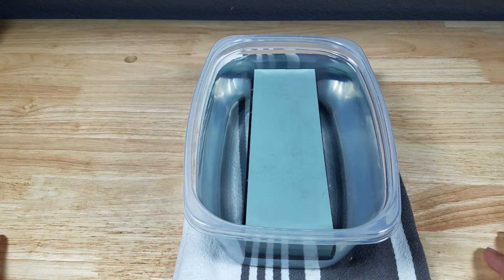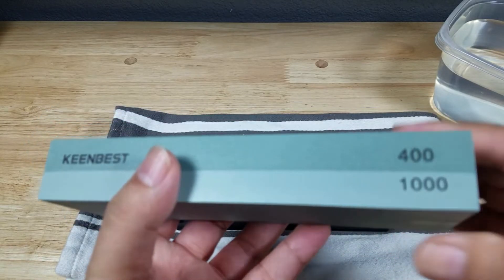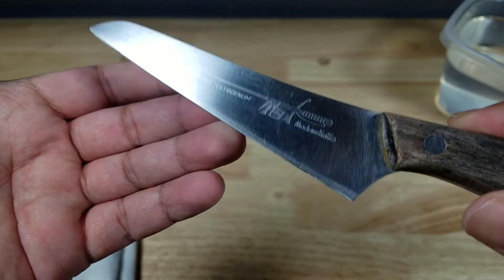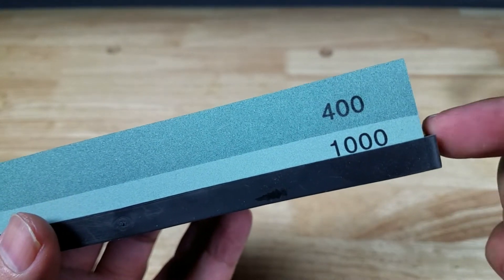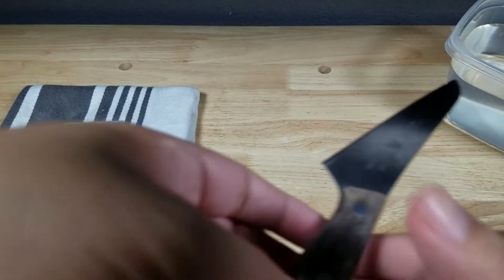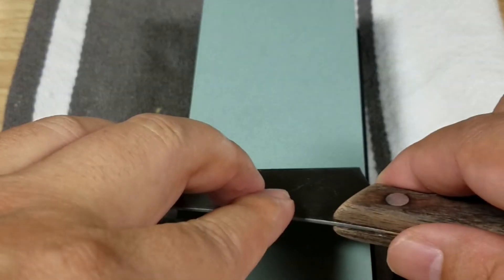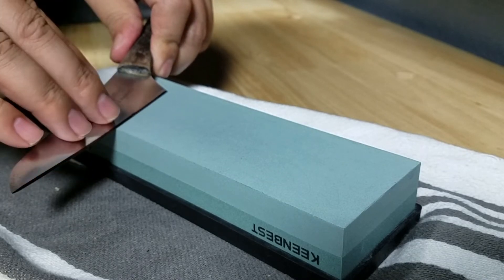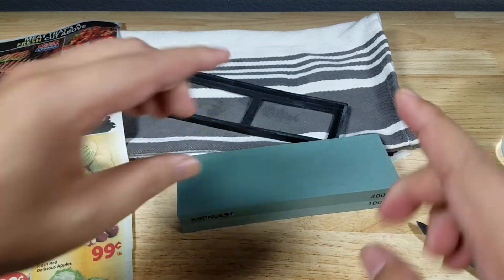BEST BUDGET SHARPENING STONE ON AMAZON KEENBEST WHETSTONE REVIEW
In this video we have a look at the BEST BUDGET SHARPENING STONE ON AMAZON KEENBEST WHETSTONE REVIEW.